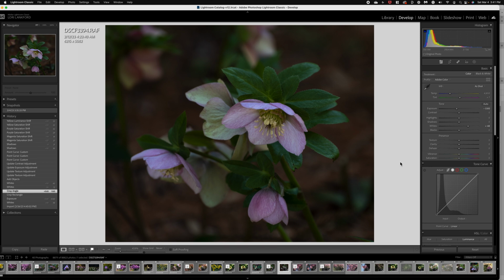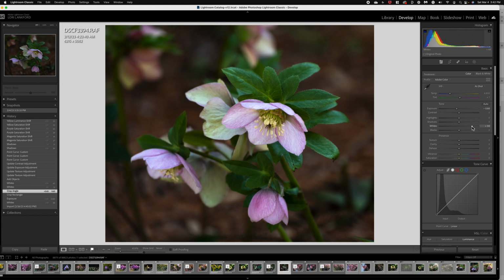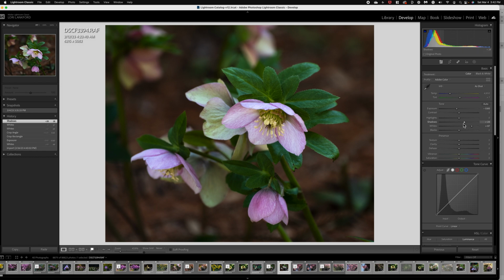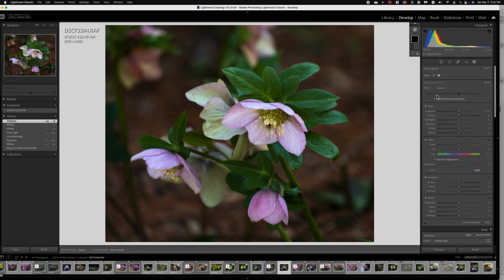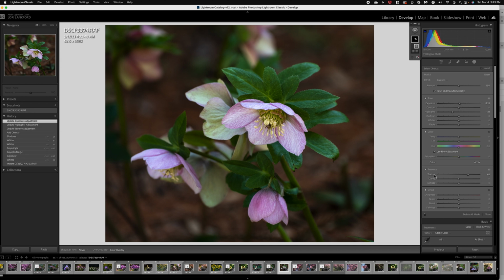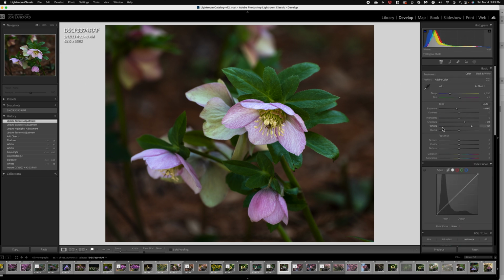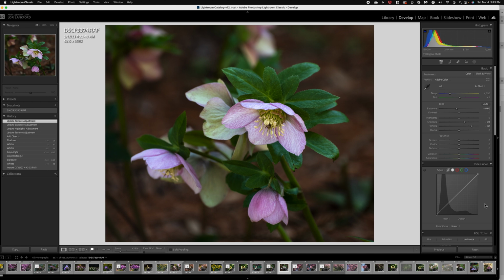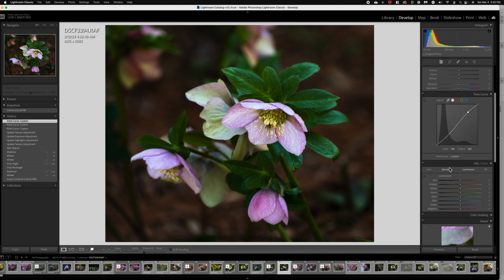No More Flat Images|How to take a flat image and make it pop with four simple tools using Lightroom.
I get asked a lot " why are my images flat?" This video will give you four quick ways to edit your images using Lightroom. These steps will help take your image from flat to extraordinary!